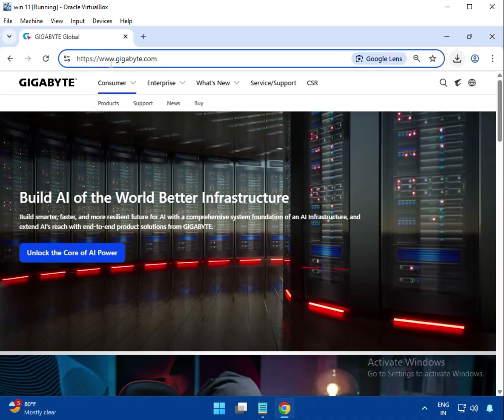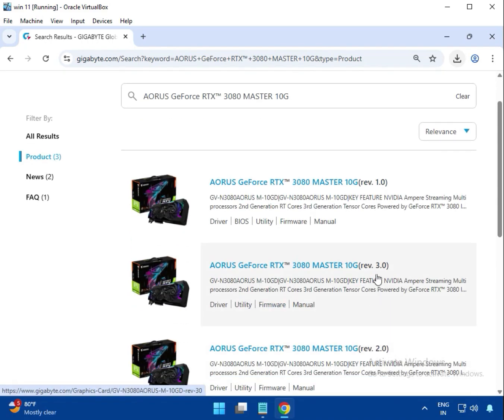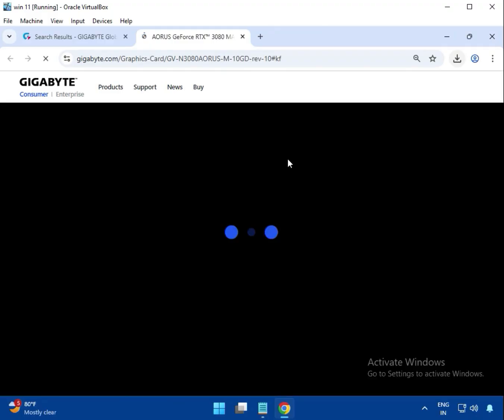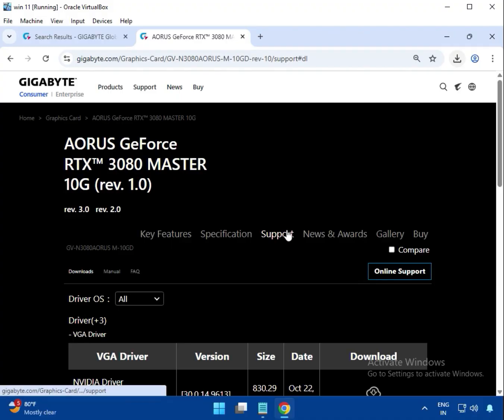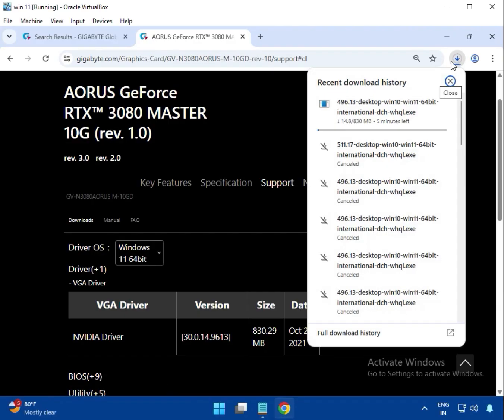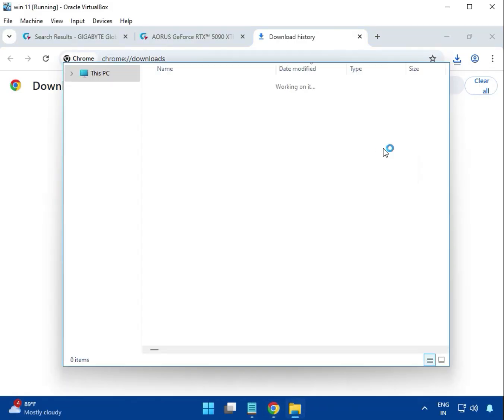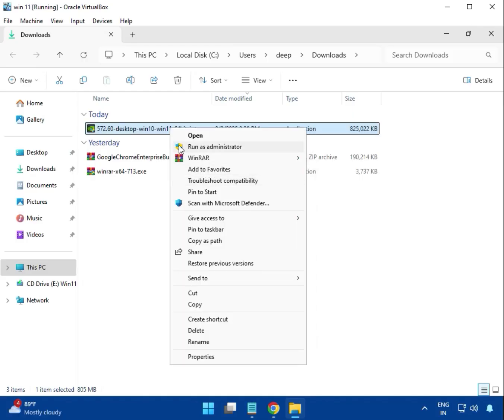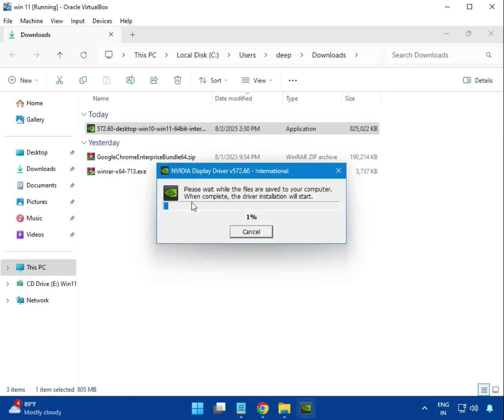How to Download & Install AORUS RTX 3080 MASTER 10G Driver (Windows 10/11)